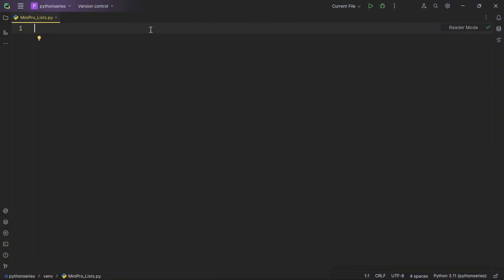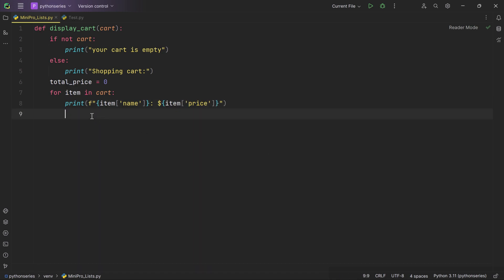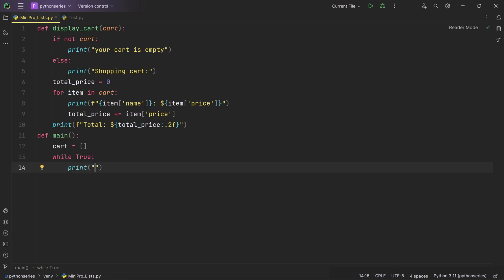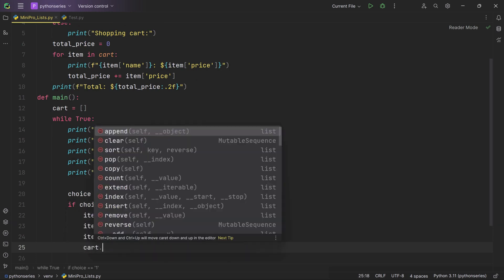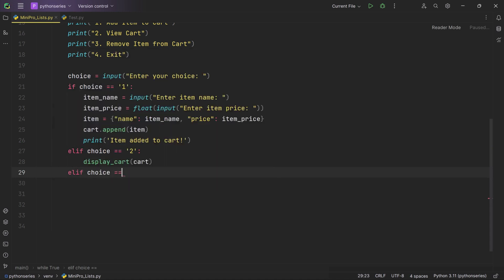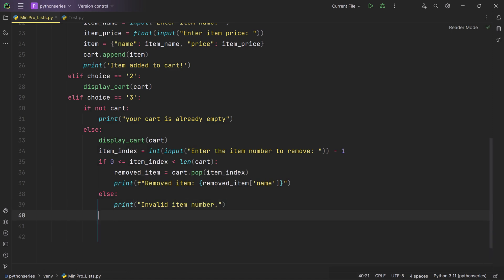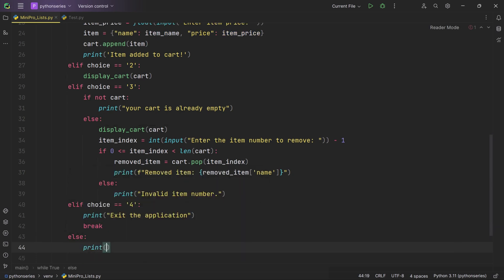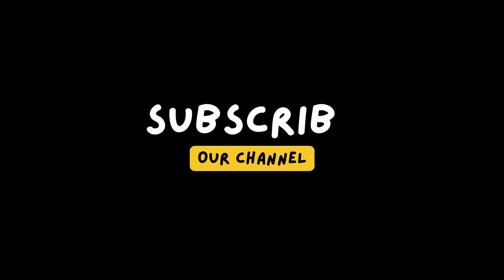Python Mini Project for Beginners | Build a Simple Python Shopping Cart App using LISTS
Python Mini Project for Beginners.
Build a Simple Python Shopping Cart App using LISTS

Code along with us as we create a Python shopping cart. Understand functions and user input handling in a fun way!